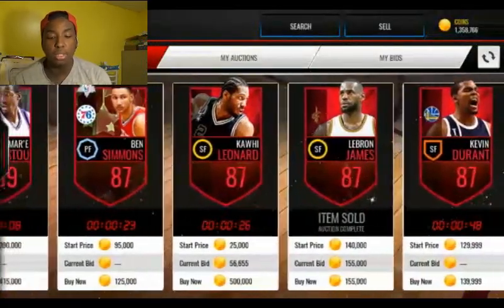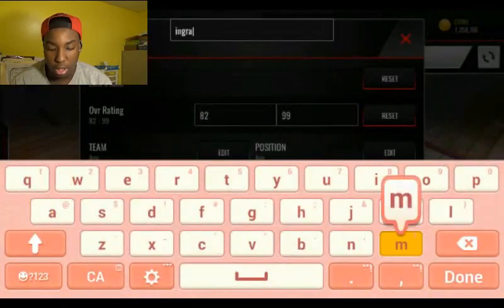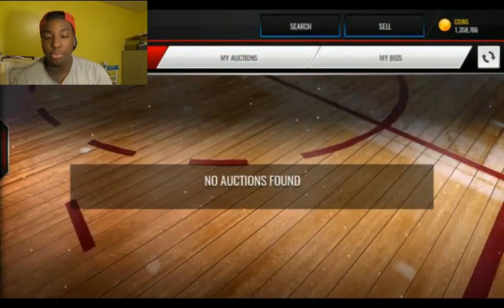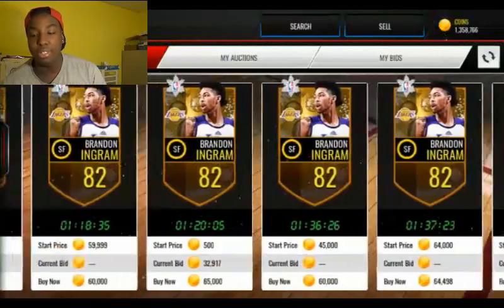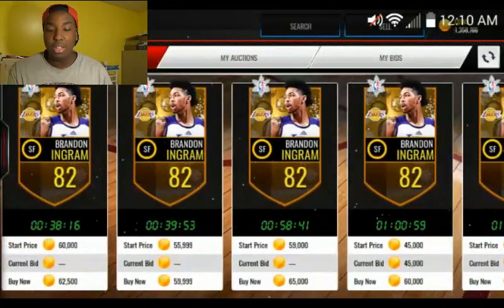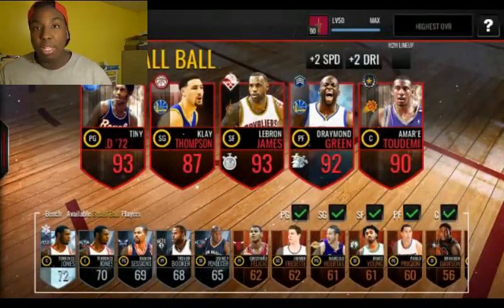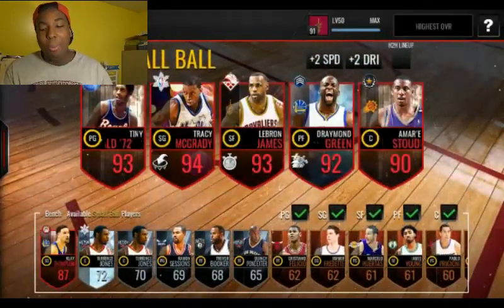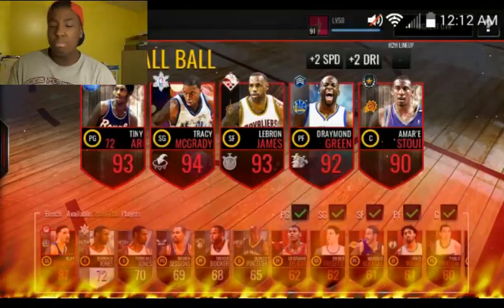Best NBA Live Mobile Filter Ever!!! Insane New Upgrade To the Squad!!! 92 OVR Small Ball Lineup!!!